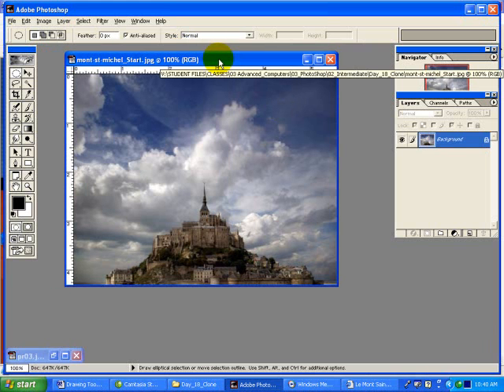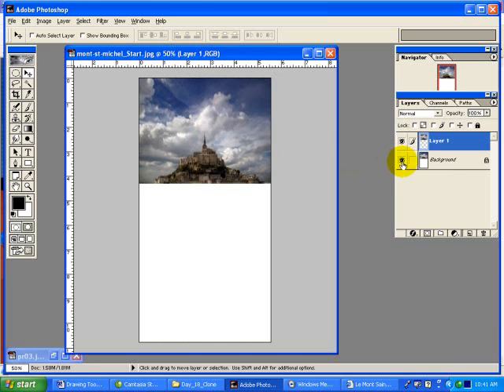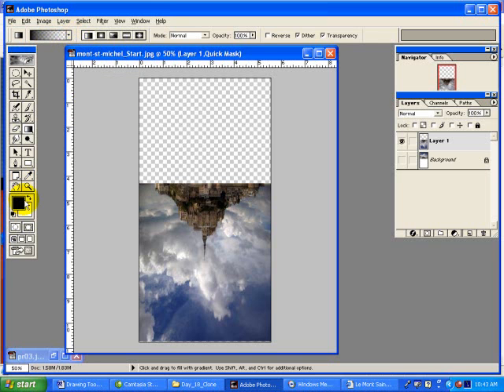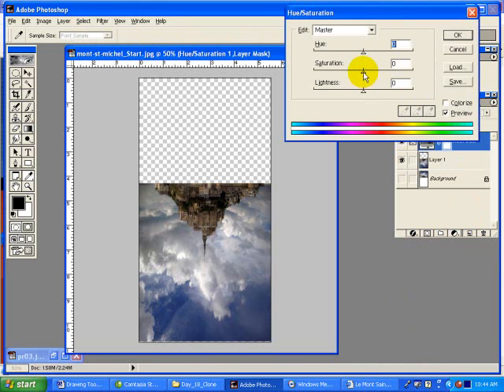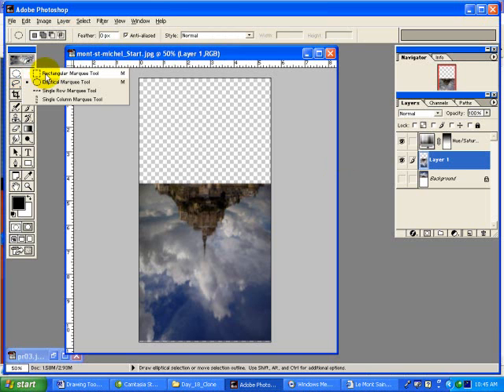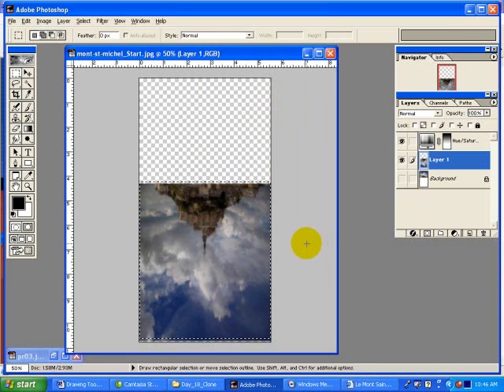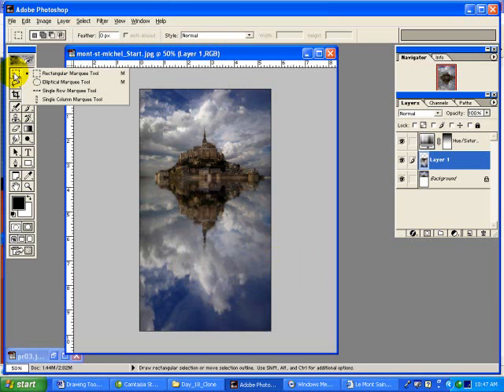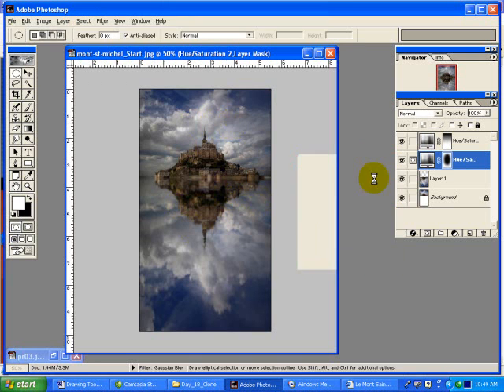03 Mont St Michel